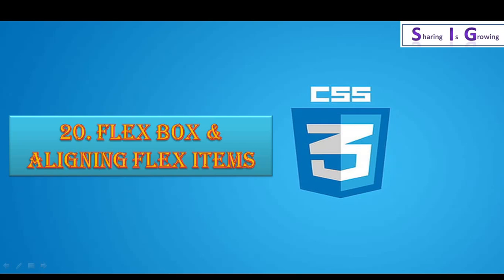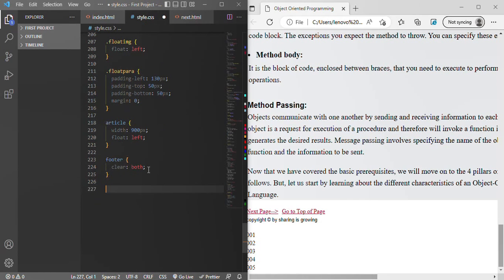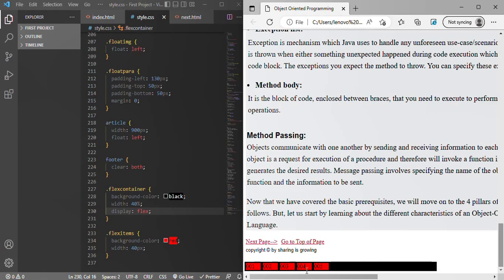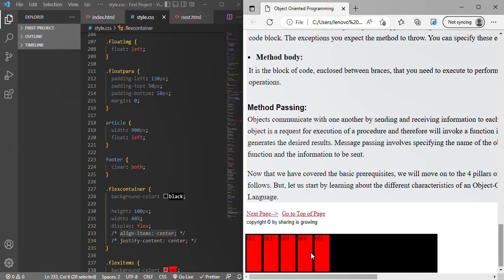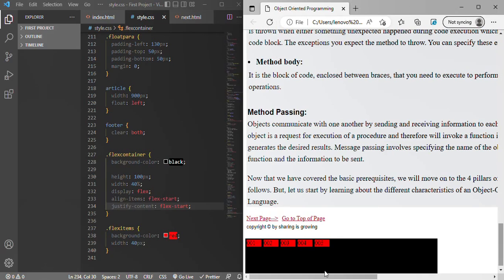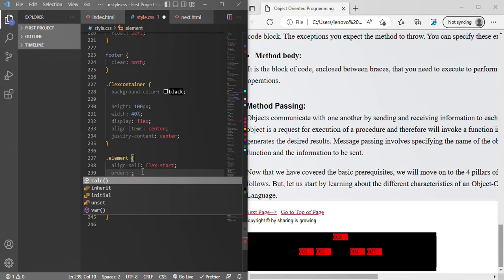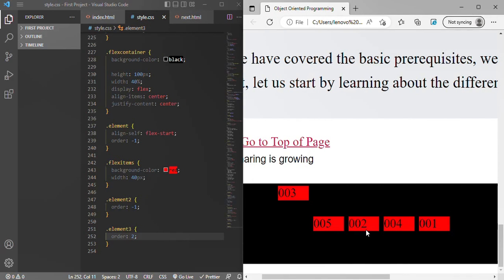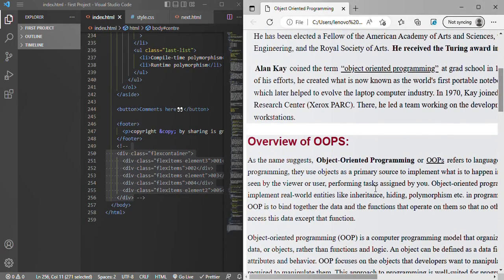Flex box | Aligning flex items | display property in css | align items & justify content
Hello Everyone,
                    So far in HTML fundamentals we have learned that how to create webpages by using HTML from scratch and from here we are going to learn how to add styles to our webpage by using CSS. In this video you can learn aligning flex items in a flexbox.